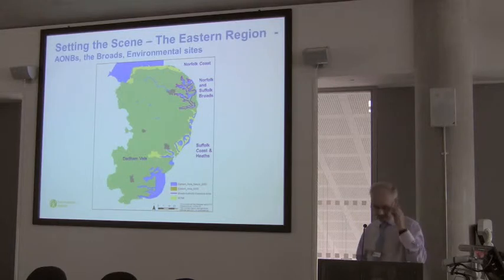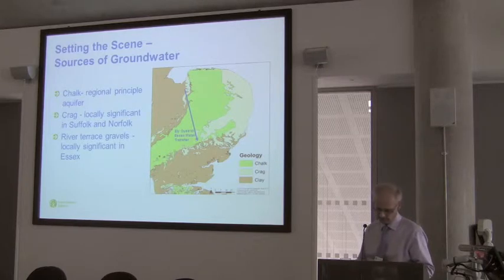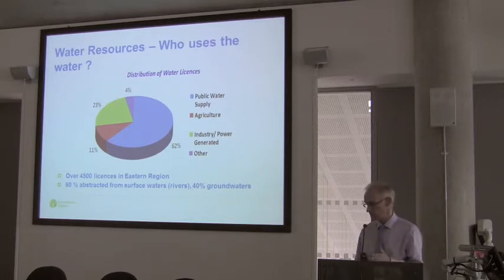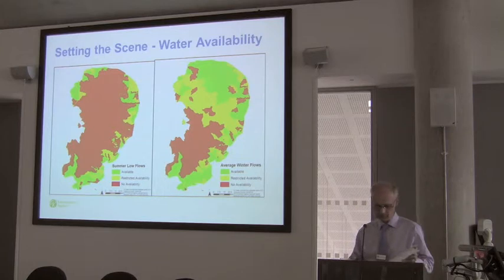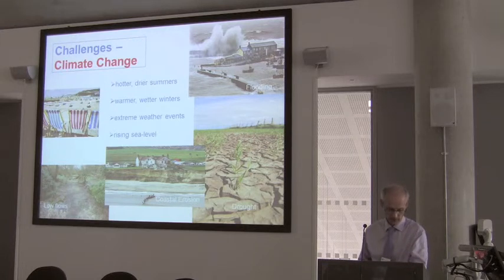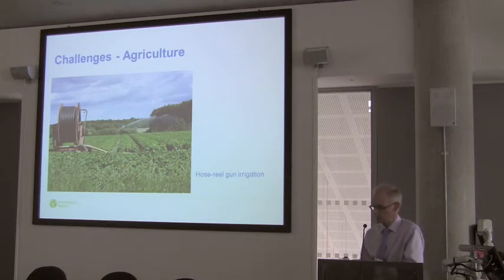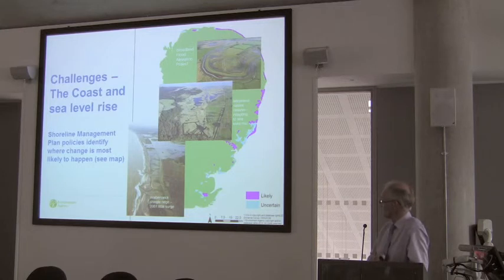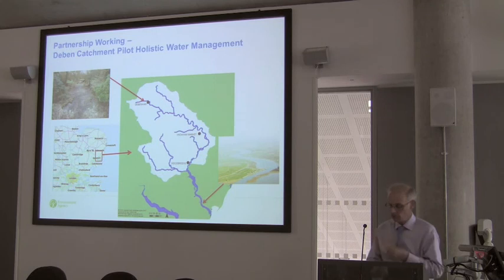Charles Beardall, EA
Water under pressure -- the challenges in the Eastern Region - Dr Charles Beardall, Environment Agency, Area Manager